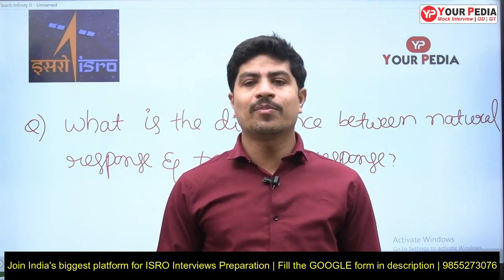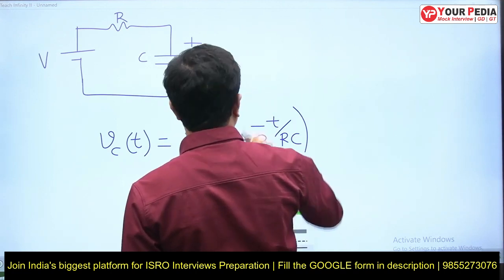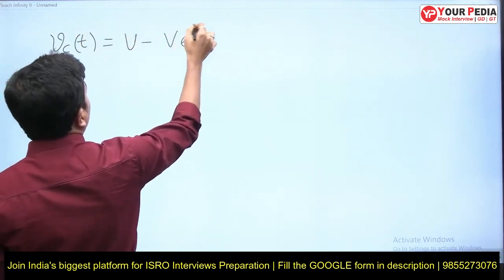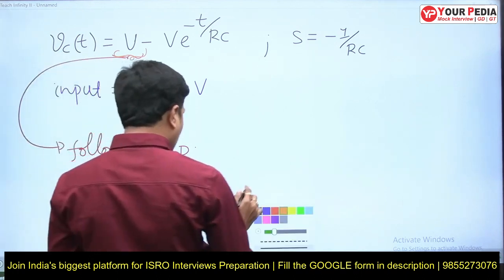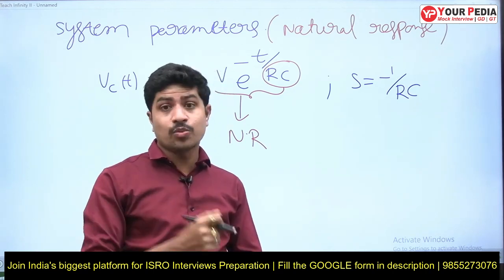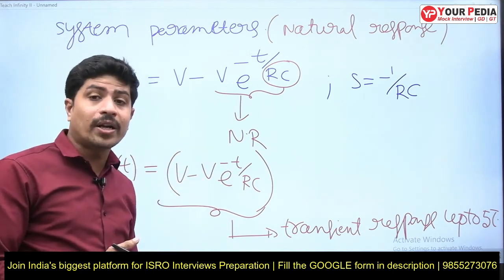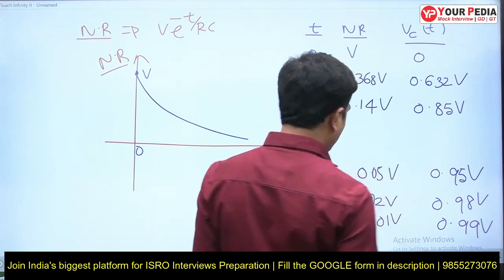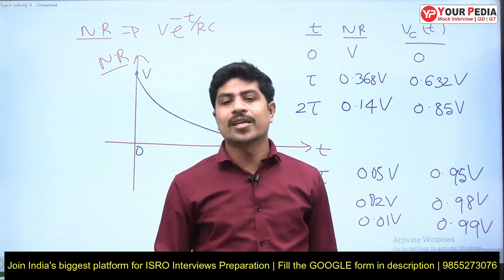ISRO Previous interview question From Control system | Natural Response Vs Transient Response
YourPedia education is the dedicated platform preparing students for interviews in PSU, IIT, IISc, IIM etc. Regular snap and mock interviews for PSU, IITs, IISc, Campus Placements are conducted by the mentors of yourpedia. Mock interviews for PSU, ISRO, BARC, MS, PhD in IIT etc are conducted in two stages. HR mock are conducted separately and technical mock interviews are taken separately. Full Mock interviews for PSU, MS, PhD and campus placement are conducted thereafter. Hundreds of recorded mock interviews of students are provided for the learning. Entire interview preparation module is prepared by yourpedia and kept on its panel or website for the students. Students preparing for interviews of various jobs through placements, PSU, govt sector such as ISRO, BARC etc are provided learning material for preparation of interviews. Learning material is provided in the form of written material as well as recorded videos are provided. Interview preparation through mock interviews is also part of Post GATE counselling guidance module of yourpedia. This module is for admission into MS  M.Tech Phd courses in IIT   IISc IIM NIT IIIT post GATE exam. Detailed booklets containing the probable questions of each subject along with the questions asked in the actual interviews are provided.  Hence Mock interviews for PSU IIT etc is very important component of the post GATE counselling module of YourPedia education.